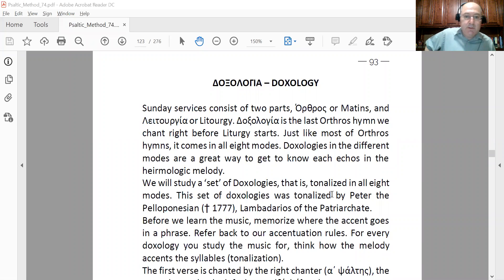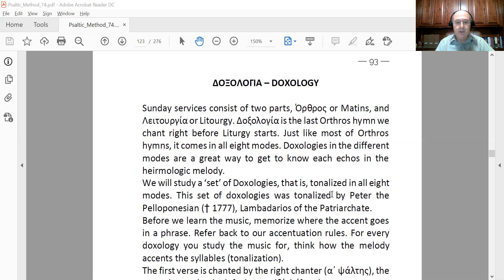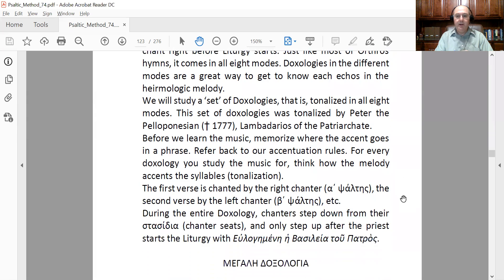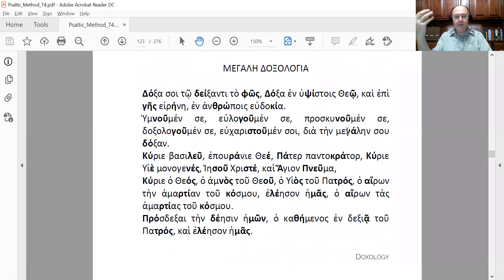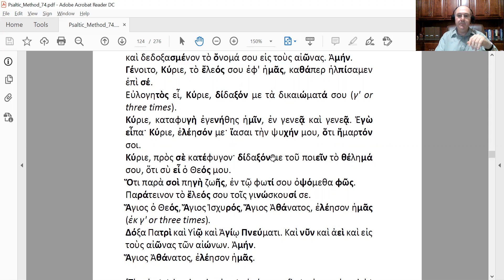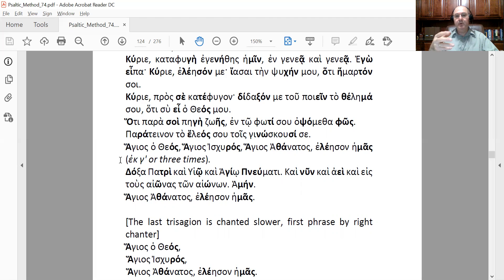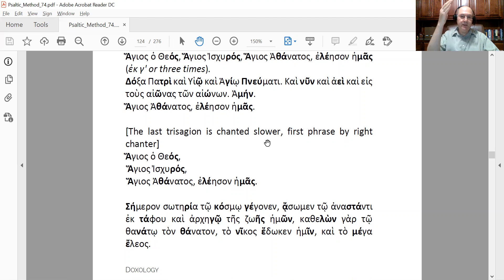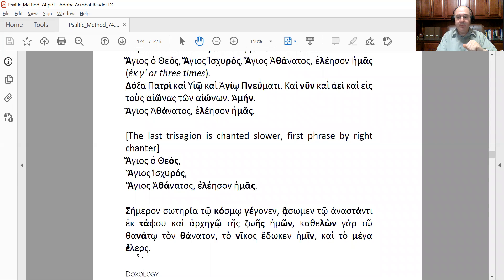Ln 63 (Pg 93)